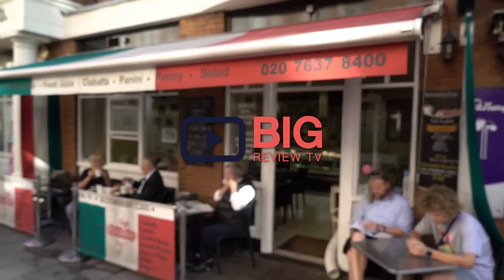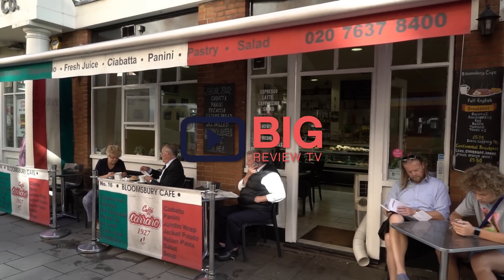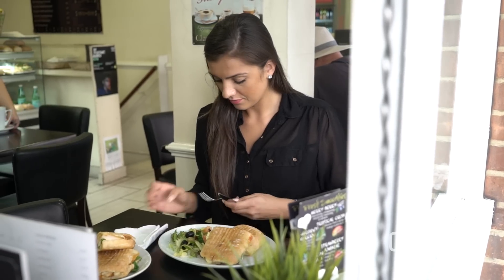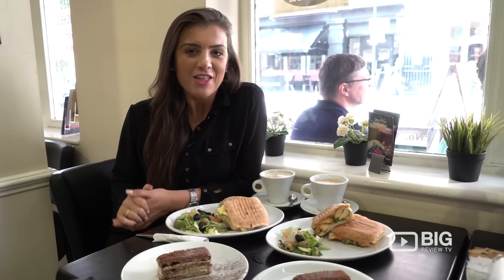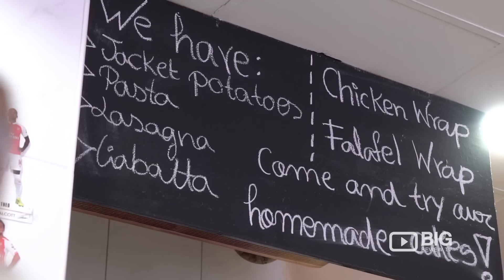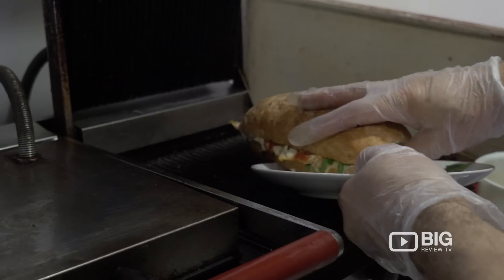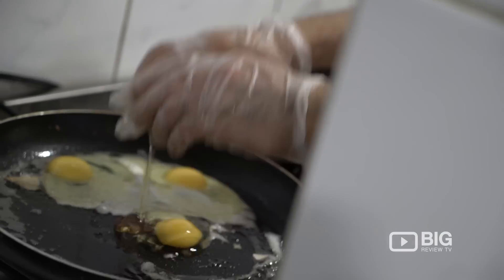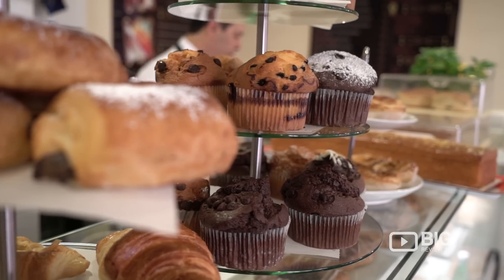Bloomsbury Cafe a Coffee Shop in London serving Italian Food and Breakfast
Looking for a Coffee Shop in London? Visit Bloomsbury Cafe and enjoy their Italian Food and English Breakfast. Located at 16 Bloomsbury St London UK WC1B 3QA

Use Big Review TV for shopping, finding a salon, reviews of hotels near me, fitness, health-related businesses, wedding dresses, homewares, toys, antiques, tradies, dentists, professional services, health services. Look for videos about the business you use when shopping online. Business & Brand use Big Review TV for content marketing, online advertising to showcase their business and generate peer generated content.